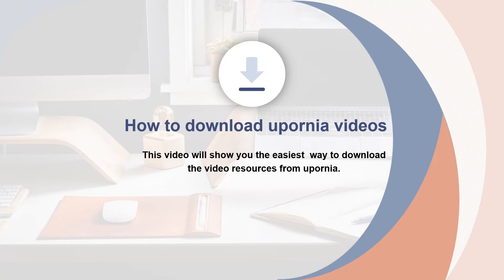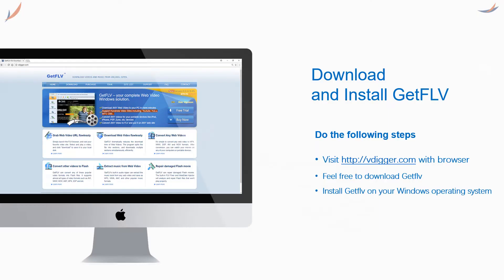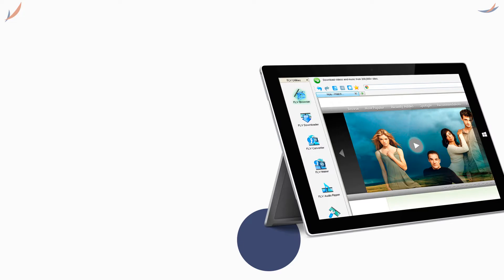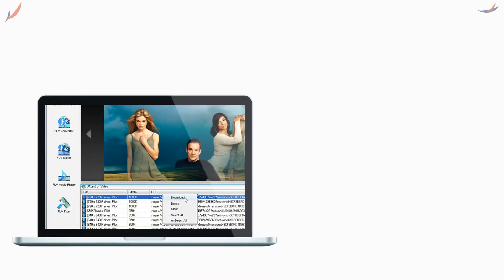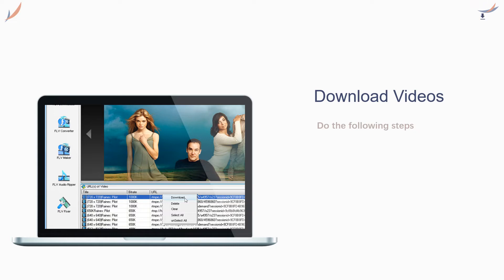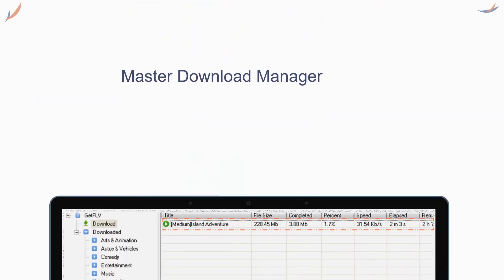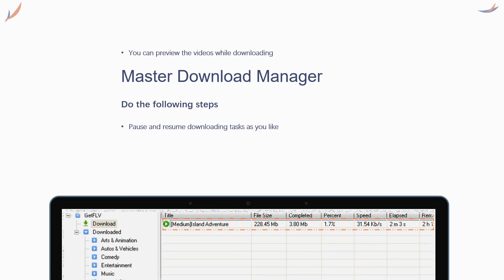How to download upornia videos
Your search for a perfect upornia video downloader ends at WhaleDown. The upornia downloader fulfills your requirement of downloading videos from upornia in simple steps. Additionally, it even provides you the chance to convert the downloaded videos! Yes, you can convert the downloaded video into any video output. More exciting, this powerful upornia downloader also helps to download video from Youtube etc websites.
The following part will give you a detailed step by step guide to download videos from upornia.